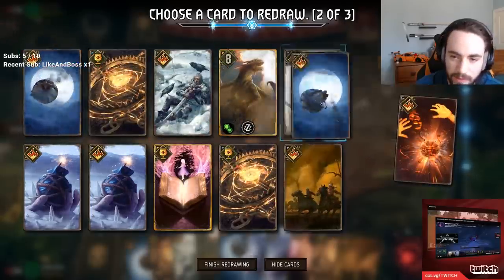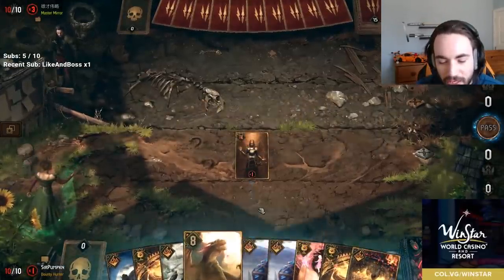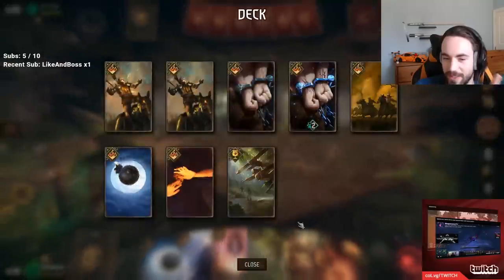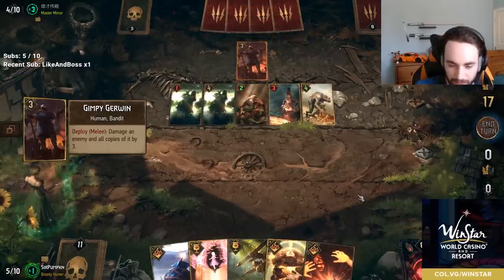[Gwent] No Unit ST Gone South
You'll have to watch the video to find out ;)